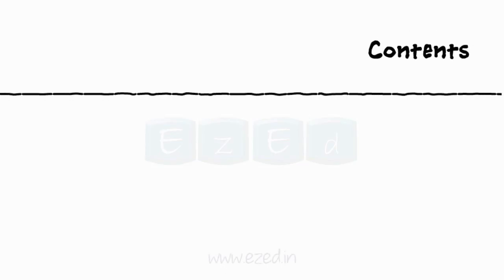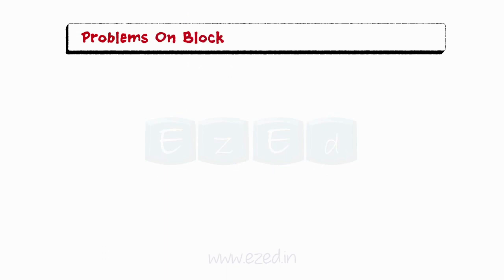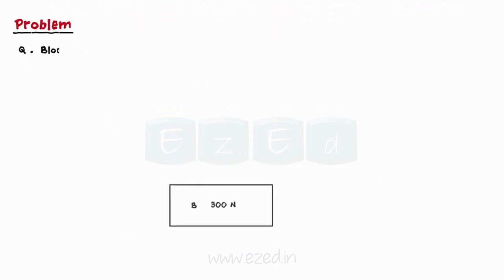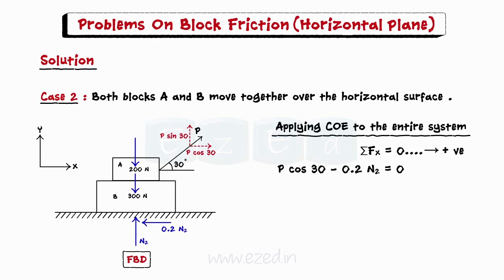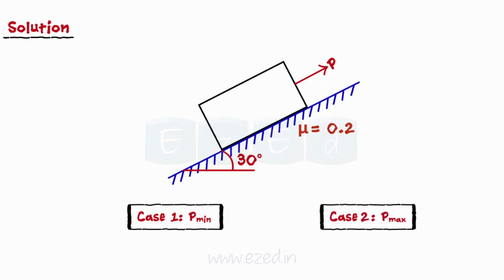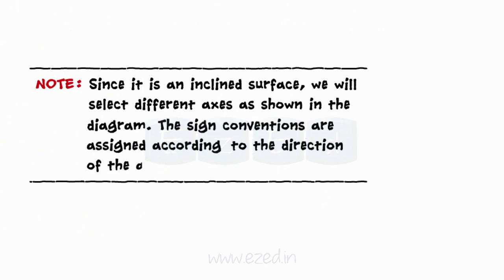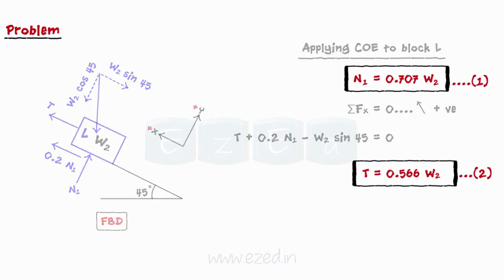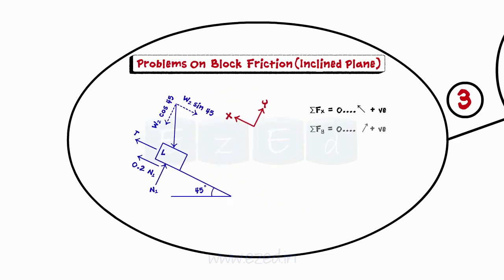Friction - Block Friction - Solved Problems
- Block Friction
- Solved Problems on Block Friction on Horizontal plane
- Solved Problems on Block Friction on Inclined plane